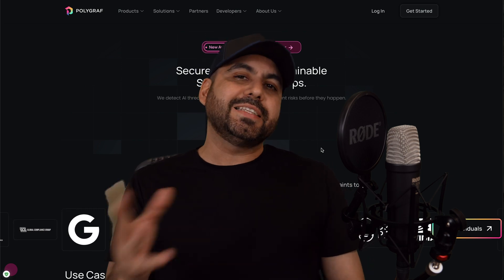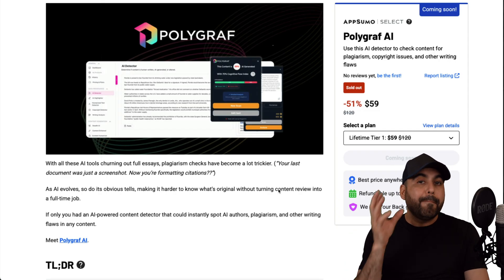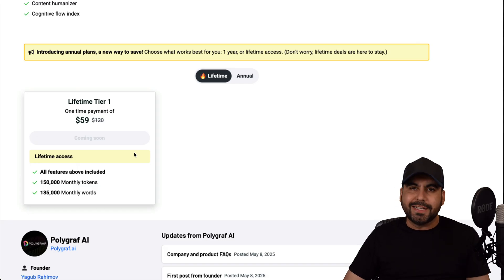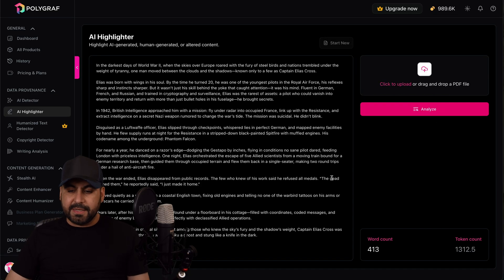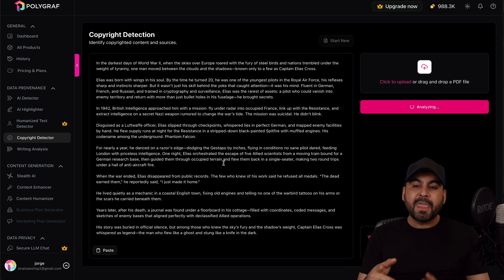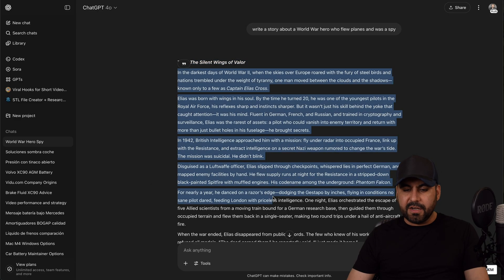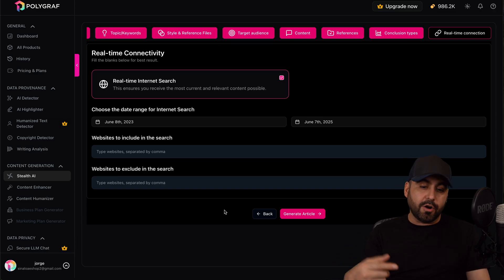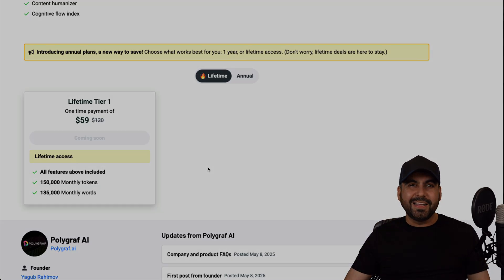Polygraph AI Lifetime Deal for AI Detection & Humanizer!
Discover the ultimate AI detection and humanizer tool with Polygraph AI! Whether you're a content creator, educator, or business owner, Polygraph AI is packed with tools like an AI highlighter, stealth AI writer, plagiarism checker, and content enhancer to level up your workflow.

Right now, you can grab a **lifetime deal** for just $59! Pay once and enjoy lifetime access to features like AI detection and 50,000 monthly tokens. Need more flexibility? Their annual plan unlocks premium features and higher limits, perfect for those managing SEO-driven content or e-commerce projects. Plus, with top-notch security compliance like HIPAA and SOC 2, it’s safe and reliable for all users.

Ready to optimize your content creation and ensure AI transparency? Check out Polygraph AI today and transform the way you work with digital tools. Don’t miss this exciting lifetime deal—start maximizing your potential now! 💡✨

CHAPTERS:
00:00 - Detect AI Generated Text
02:35 - Main Dashboard Overview
05:51 - Stealth AI Writer Features
07:42 - Content Enhancer Tools
08:12 - Content Humanizer Techniques
08:49 - Final Thoughts and Insights